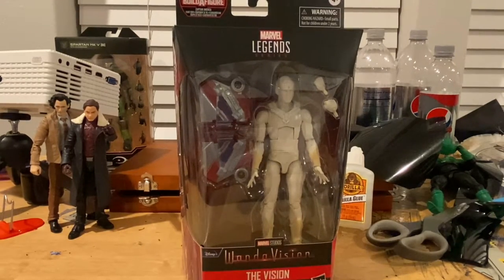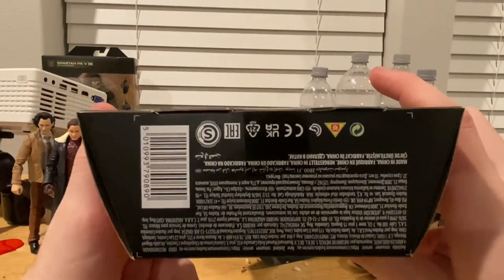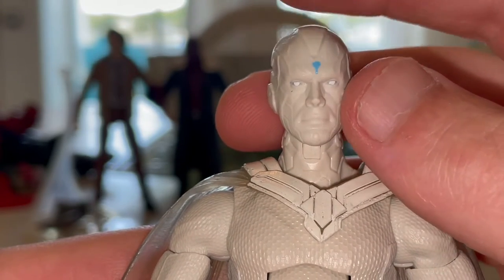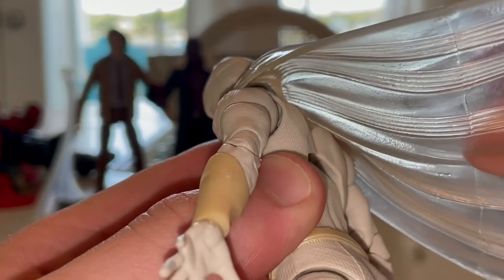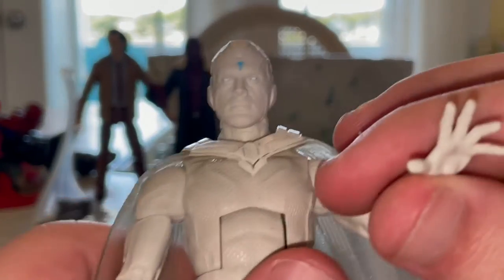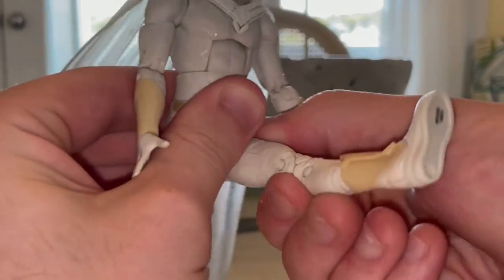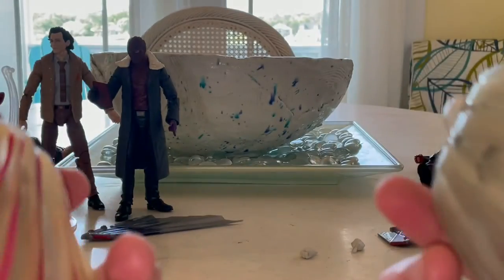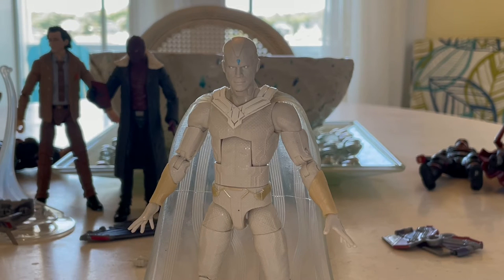MARVEL LEGENDS-White Vision Review/ Disney Plus Wave 1/ Captain America BAF